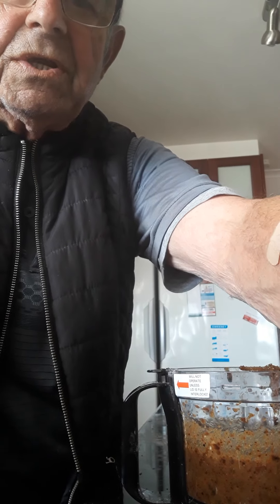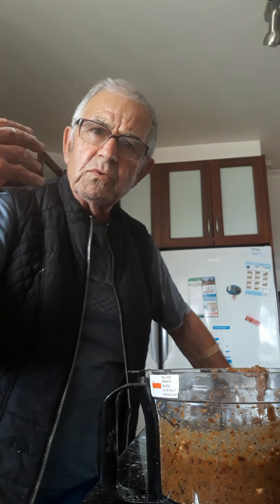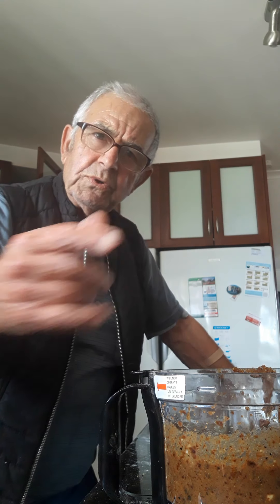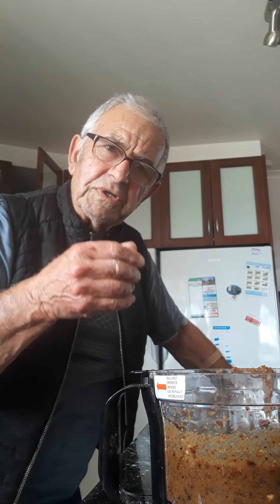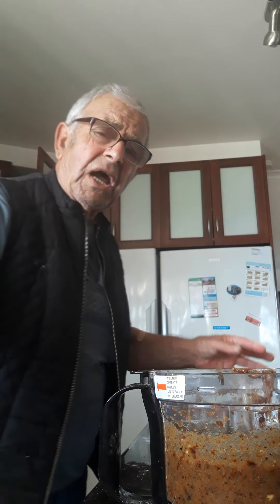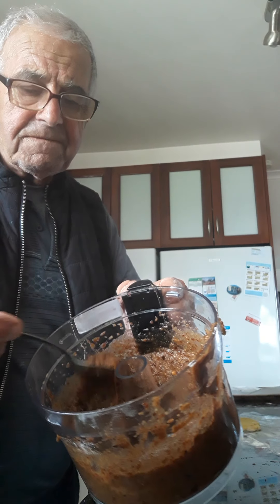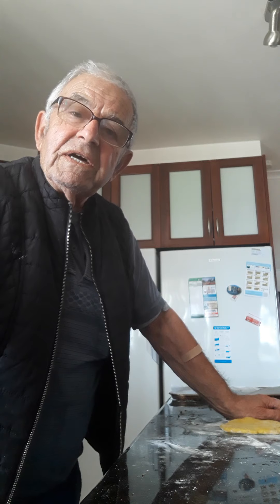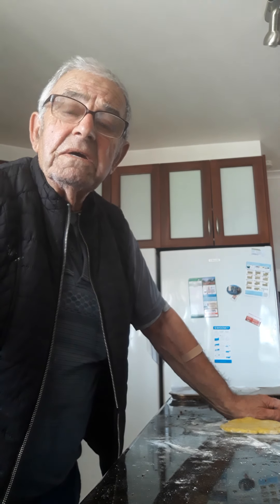TONY AND ROSE KITCHEN MAKING ALMOND AND DATES IMQARET